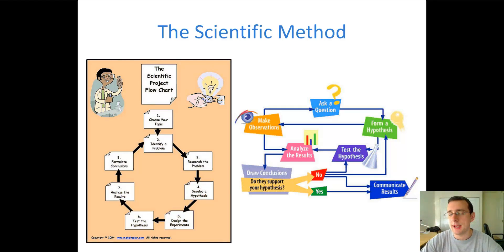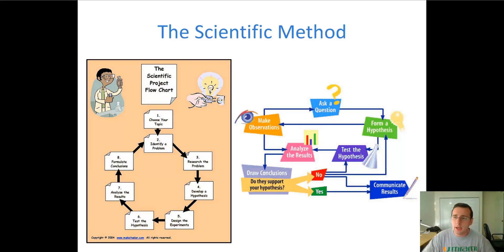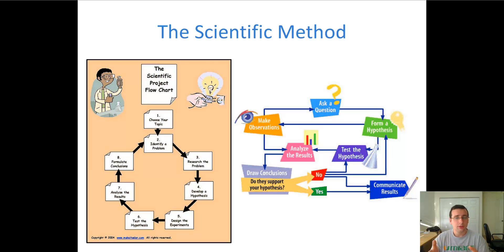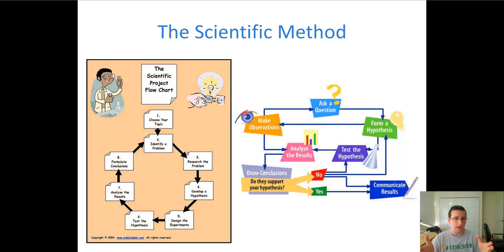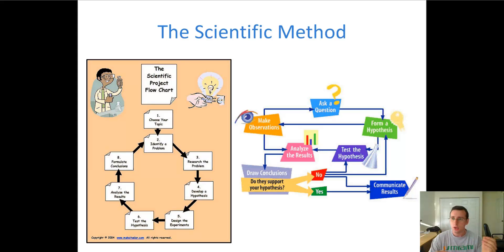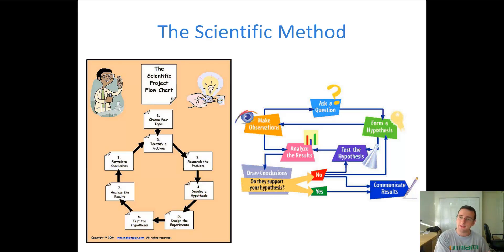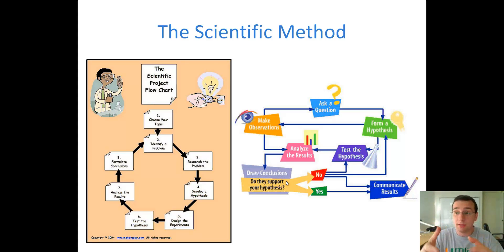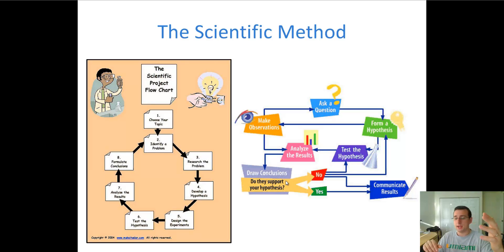The Scientific Method - Introduction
Summary: Mr. Lima introduces the steps of the scientific method